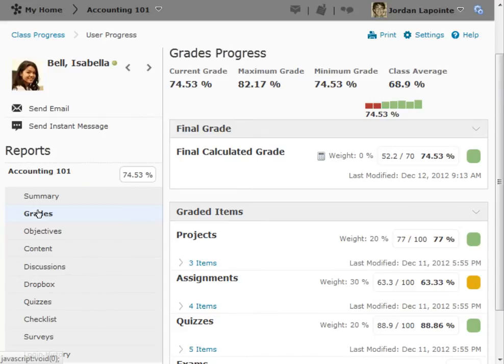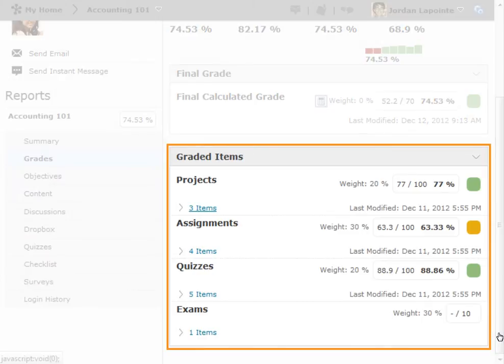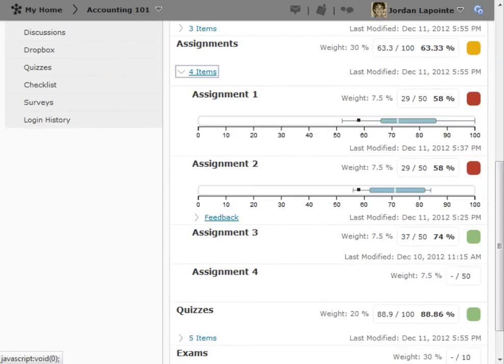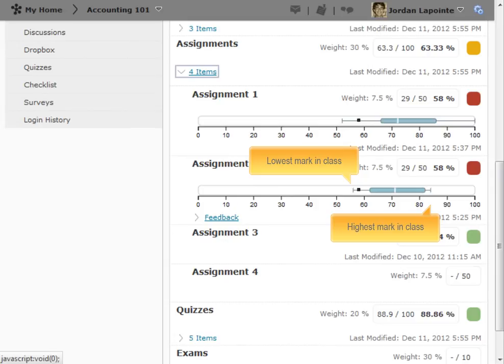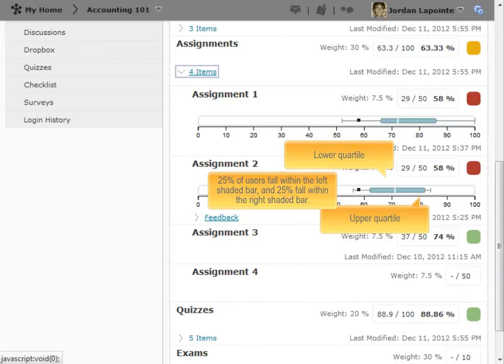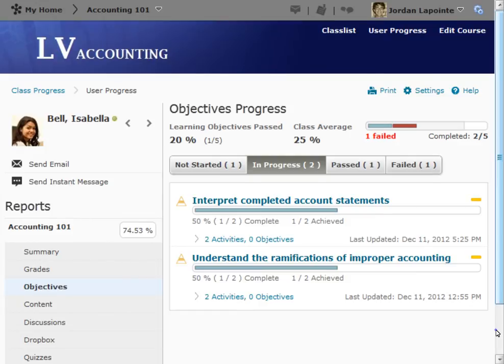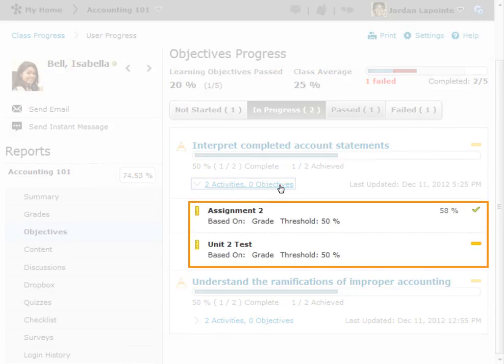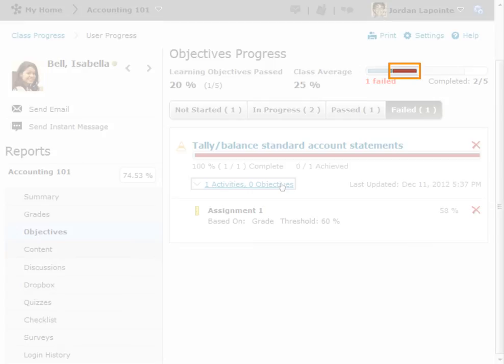User Progress - User Progress Reports (Part 1) - Instructor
A video for Instructors on User Progress Reports (Part 1) in the D2L Learning Environment.

1. Overview
2. Final Grade Calculation Details
3. Grade Item List and Color Indicators
4. Box Plot
5. View Feedback on Grade Item
6. Objectives Report
7. Objectives Progress bar